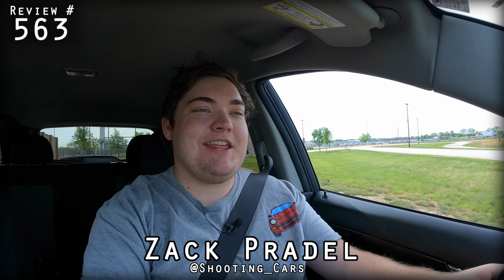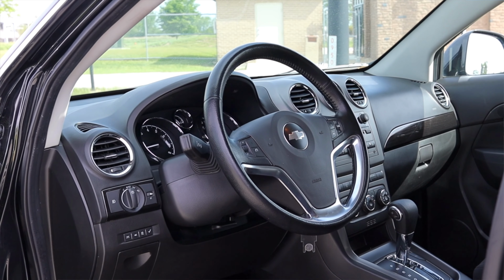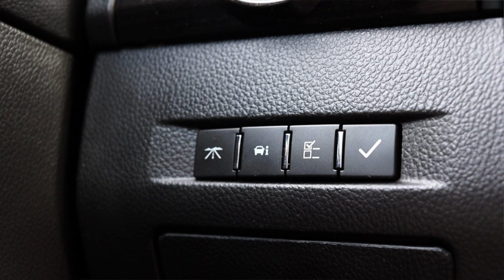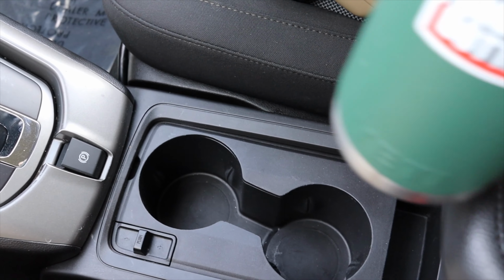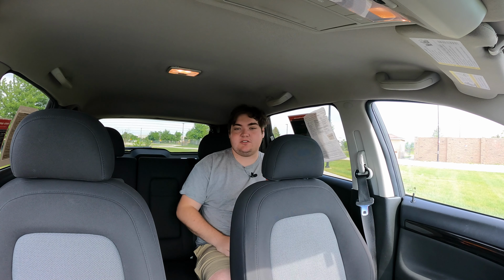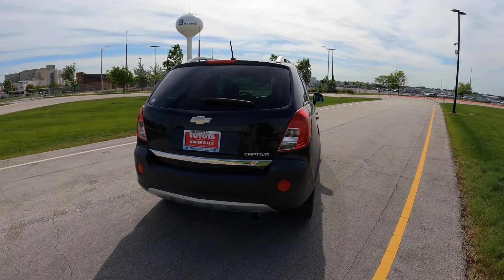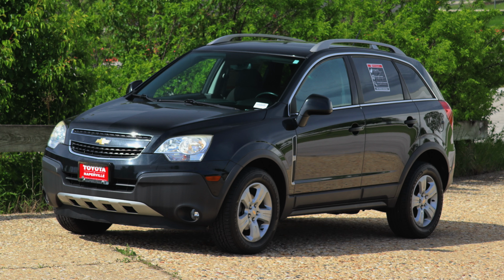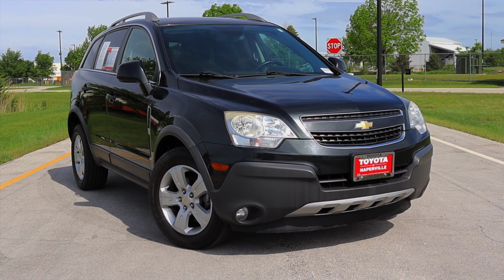2013 Chevy Captiva Sport Review - The Chevy You CAN'T BUY!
My thoughts on the 2013 Chevy Captiva Sport with the 2.4L inline 4 and 6 speed automatic transmission!

Timecodes:
0:00 - Intro
0:36 - Why You Can't Buy One
0:59 - Engine / Transmission
2:04 - Interior
5:49 - BFB Test
6:03 - Interior
6:28 - Sponsor Read
7:02 - Seats
7:31 - Back Seats
8:09 - Trunk / Cargo Space
9:08 - Exterior
9:30 - Final Thoughts
13:00 - Outro